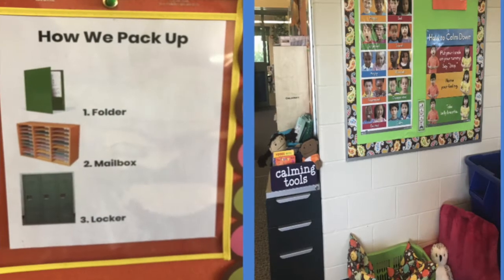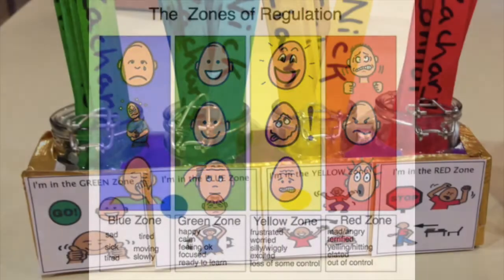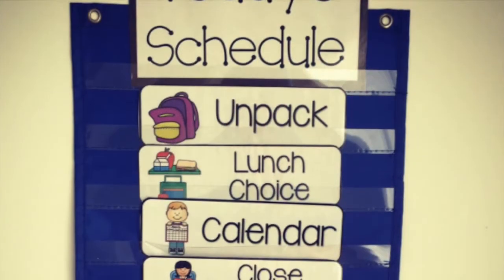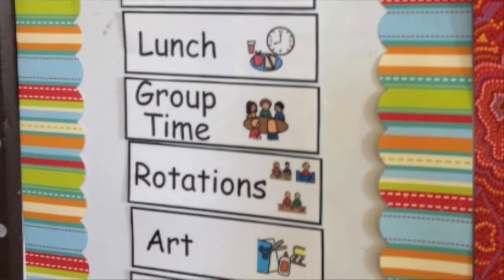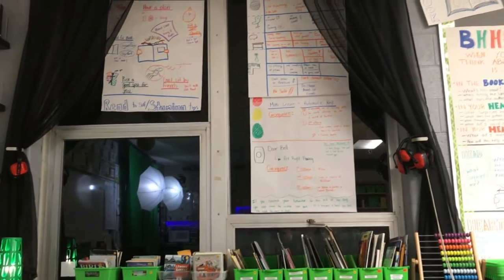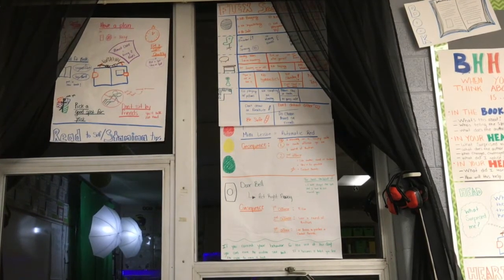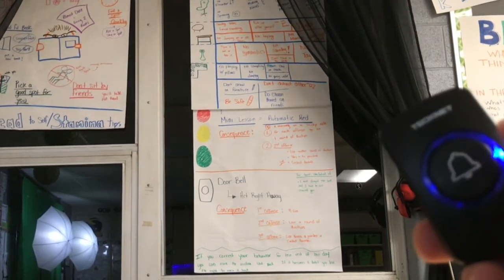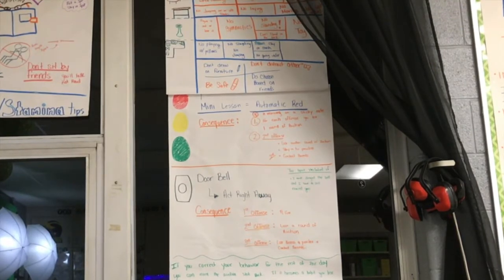Trauma Rubric Walk Through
Trauma informed classroom